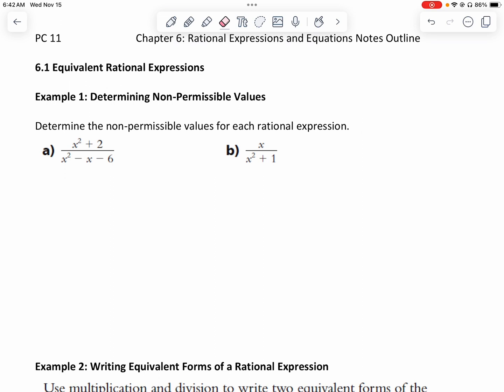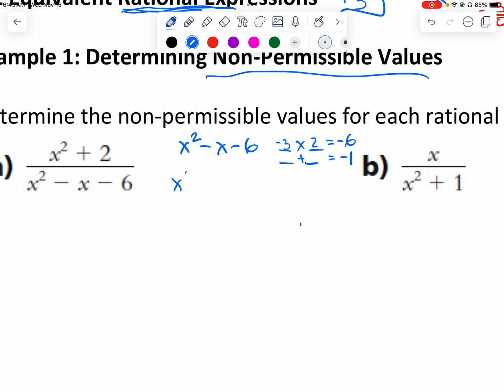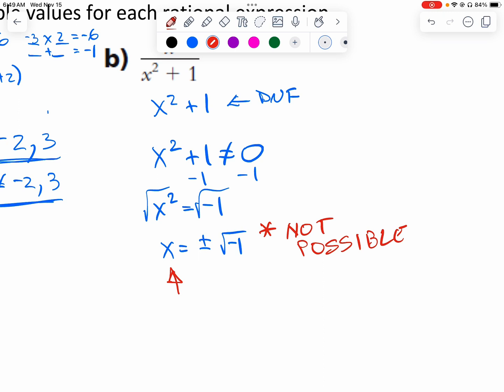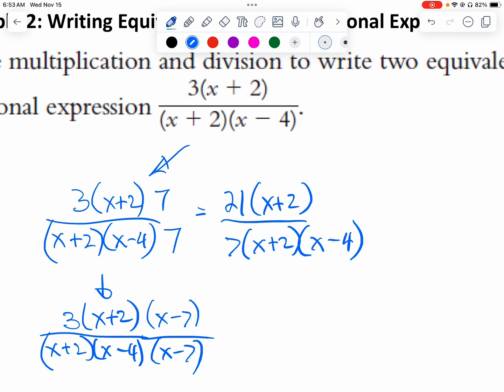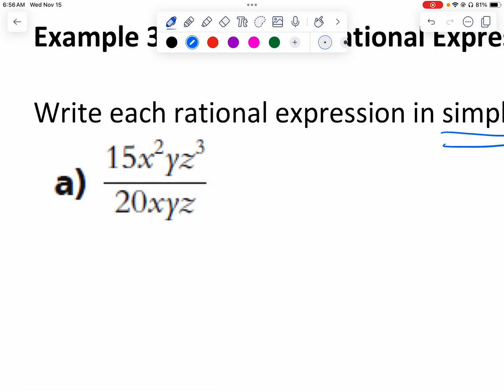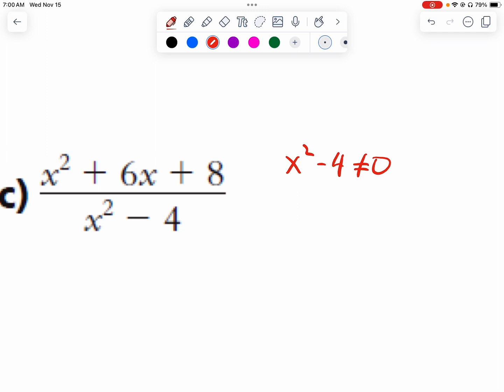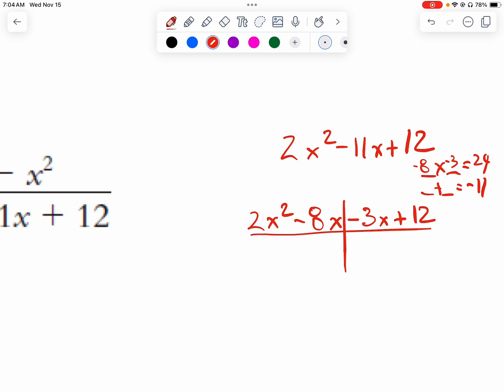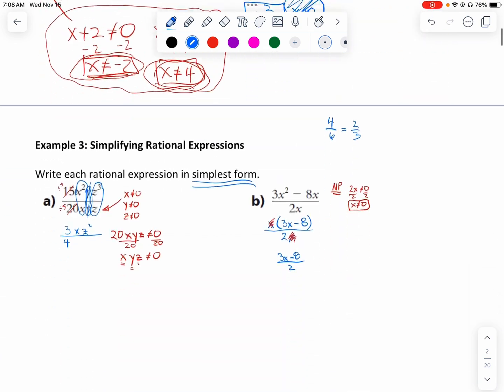6.1 Equivalent Rational Expressions